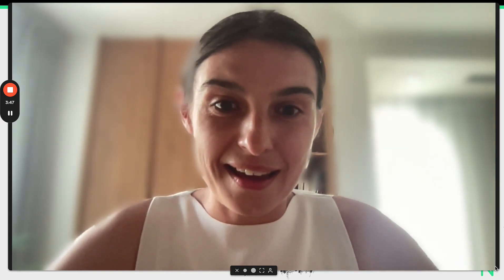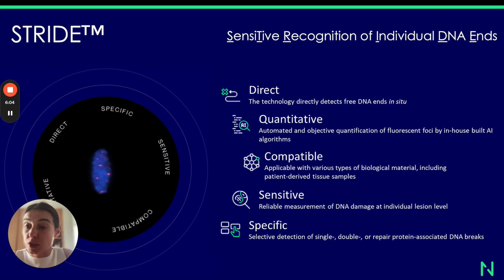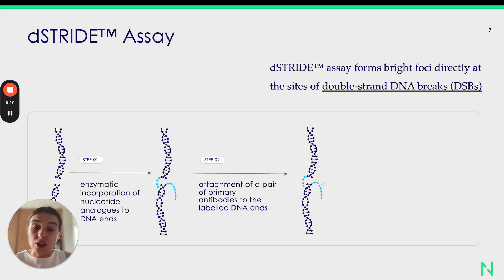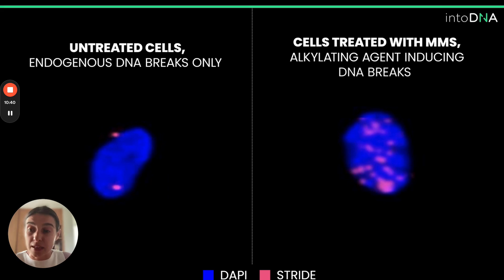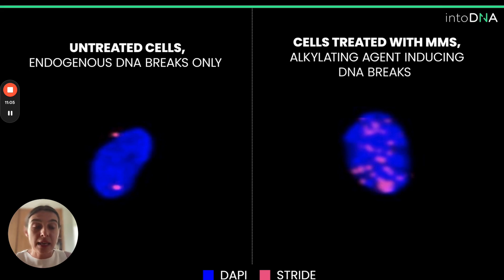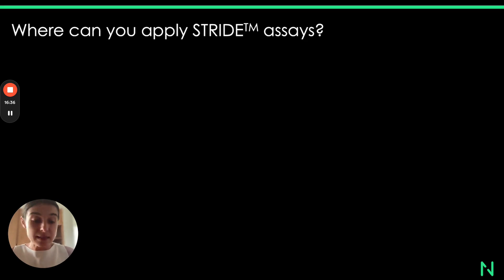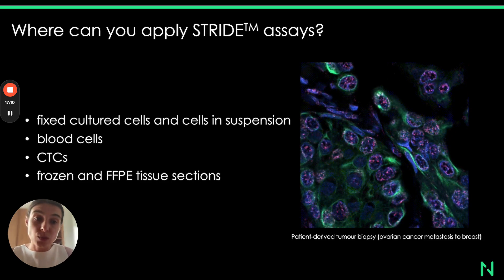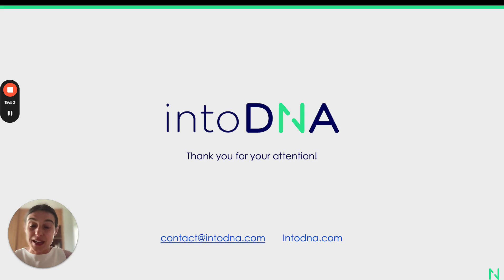STRIDE™ in DNA Damage Analysis by Magda Kordon - the CEO and a co-Founder of intoDNA.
Introducing STRIDE™: The New "X-ray" in DNA Break Detection

Join Magda Kordon, CEO of intoDNA, as she presents STRIDE™ technology. STRIDE™ is a fluorescence-based platform of DNA damage assays, including sSTRIDE™ and dSTRIDE™. These two assays uncover the specifics of single- and double-strand DNA breaks in situ, with unique precision, specificity, and high sensitivity.

STRIDE™ assays can be applied to fixed cells or frozen or FFPE tissue sections. The platform is used in oncology to support the development of new-generation targeted therapeutics, such as DNA Damage Response Inhibitors. It can be utilized at every stage of the drug discovery and development pipeline, including application in patient-derived samples.

Chapters:

00:00 - Introduction to intoDNA's STRIDE™ Technology for sensitive DNA damage analysis
03:40 - Explanation of how STRIDE™ works in the detection of double- and single-strand DNA breaks
07:47 - Presentation on how to combine STRIDE™ with other markers
09:59 - AI-based algorithmic analysis of 3D confocal images
12:49 - Application of STRIDE™ assays